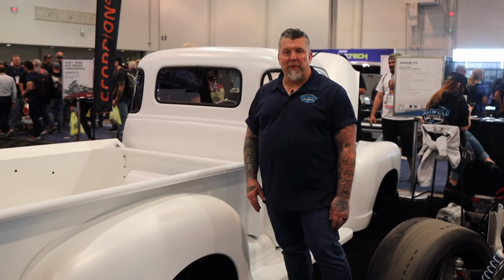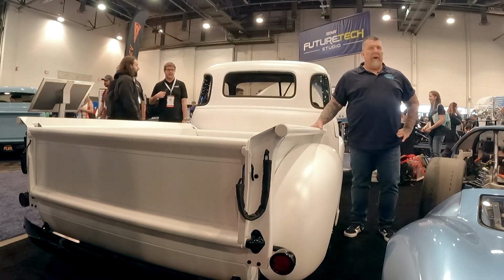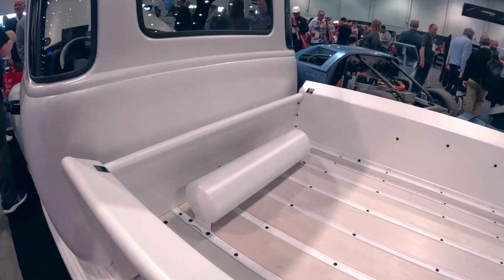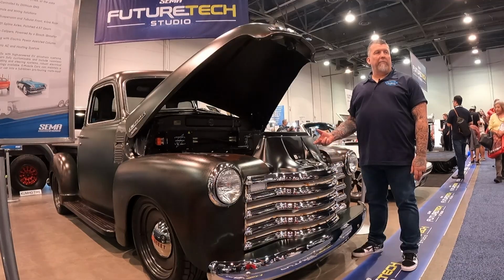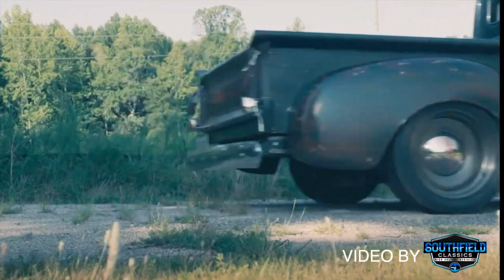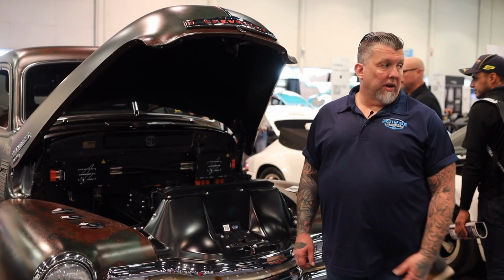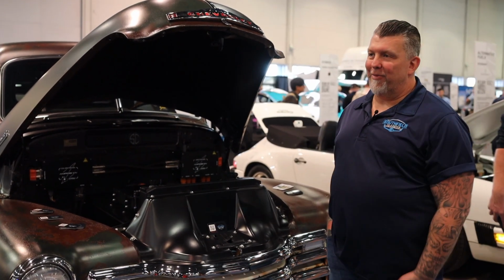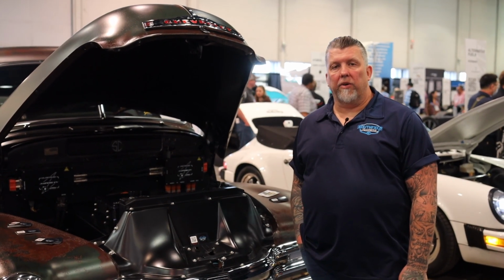SEMA - EV Swap 3100s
Dan and his Southfield Classics crew dominated the Futuretech section of SEMA, with their 2 3100's rocking our Detroit Steel Wheels! Keeping that hot-rodder lifestyle with some upgrades in tech, always cool to explore the new advancements in our industry while celebrating our history at the same time.